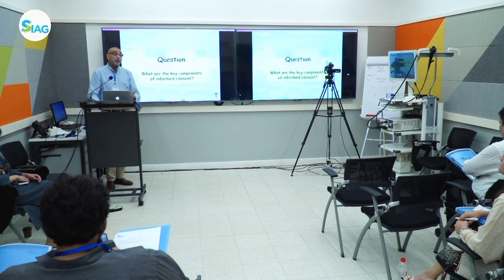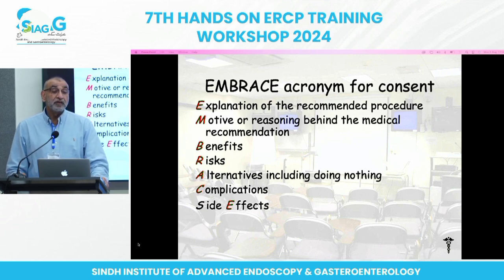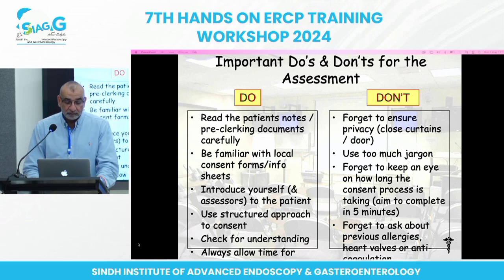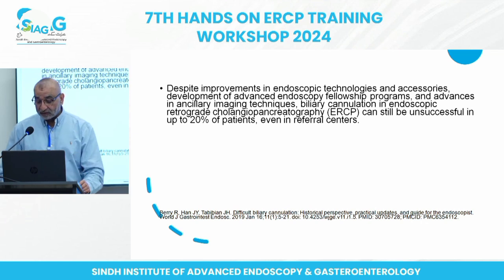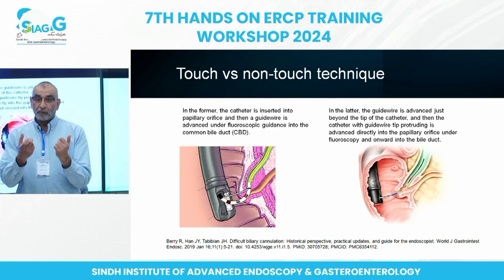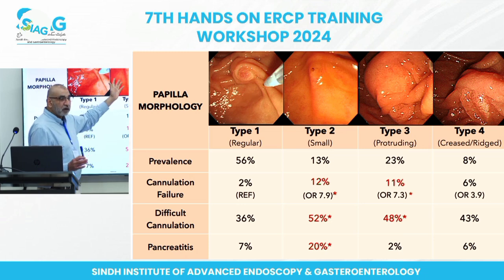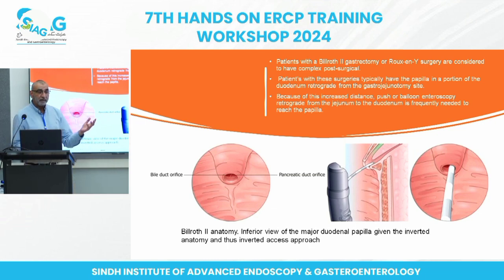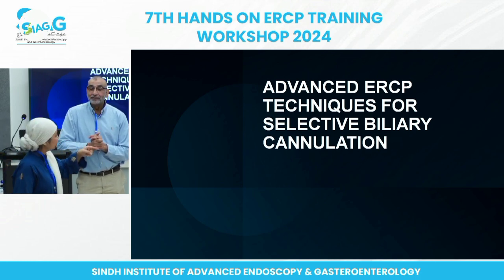|| What is informed consent || 7th hands on Ercp Training Workshop In SIAG civil hospital Karachi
(ERCP) is an endoscopic procedure used to identify the presence of stones, tumors, or narrowing in the biliary and pancreatic ducts. After the endoscope is properly placed, a catheter is advanced which will inject a contrast agent through the ducts